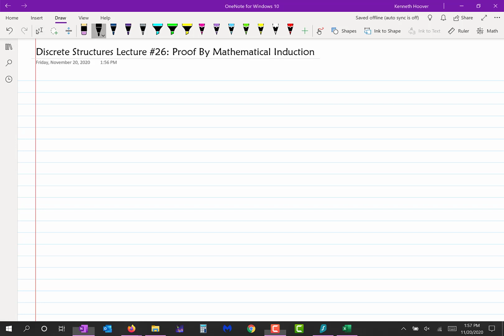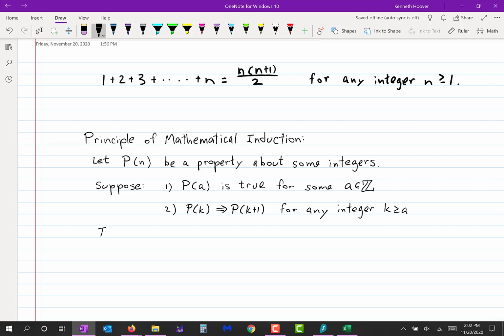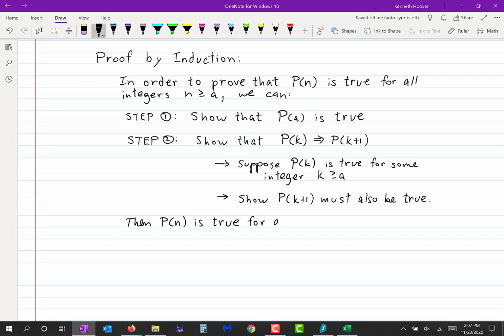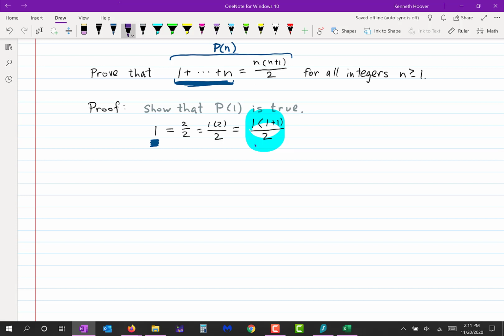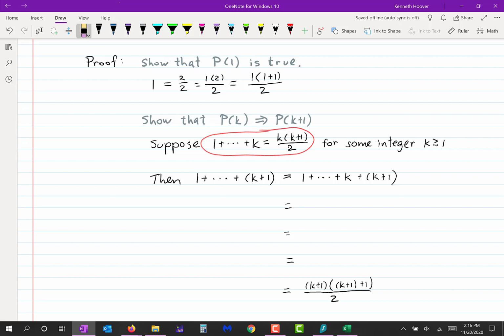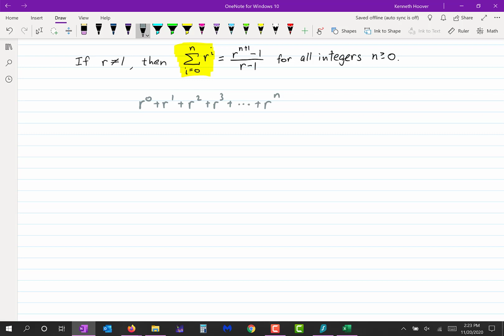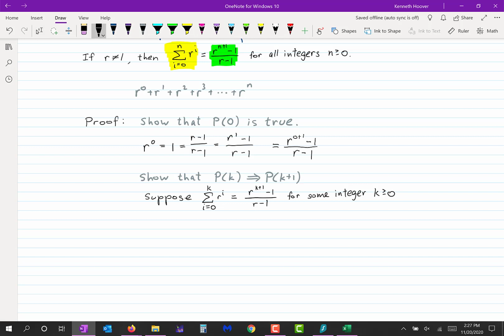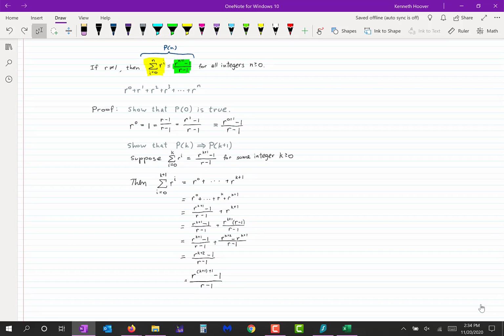Discrete Structures Lecture 26 Proof By Mathematical Induction